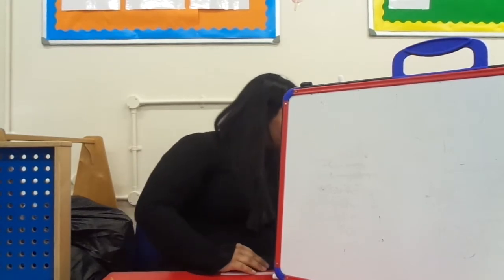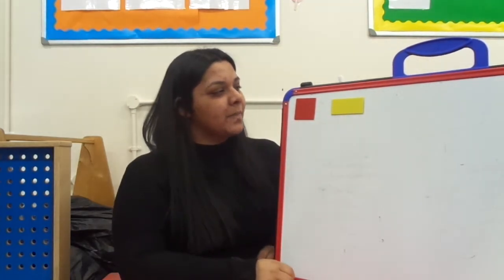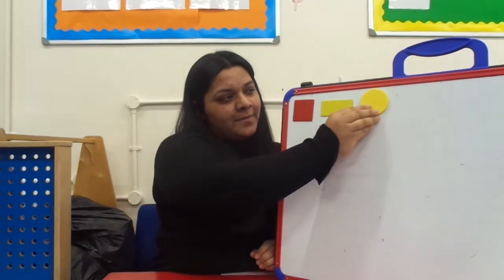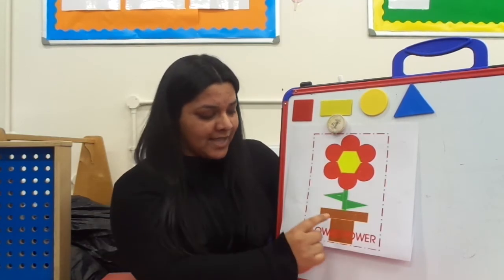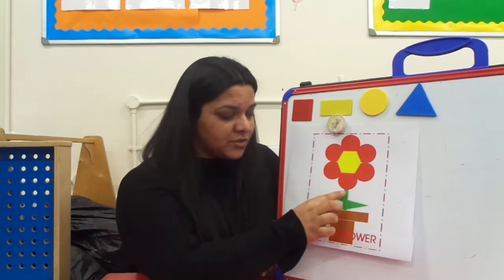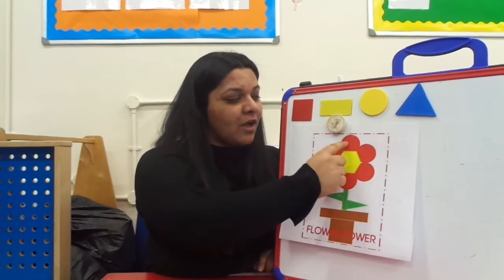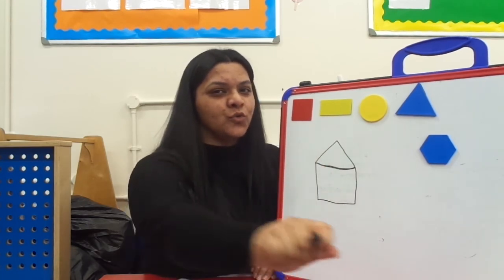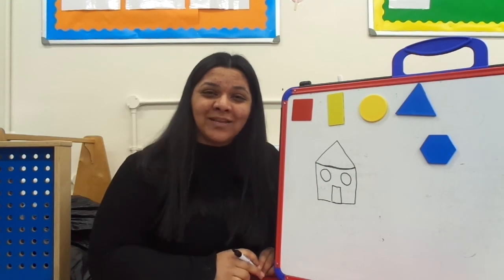Nursery: Shape Picture Flower